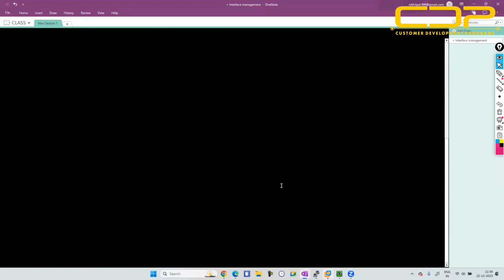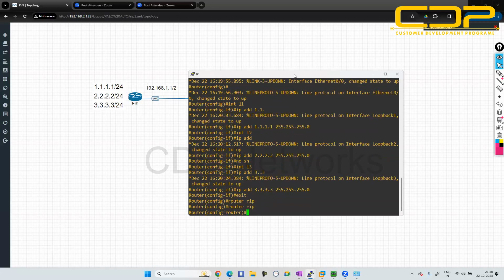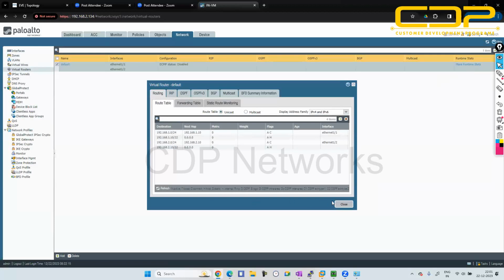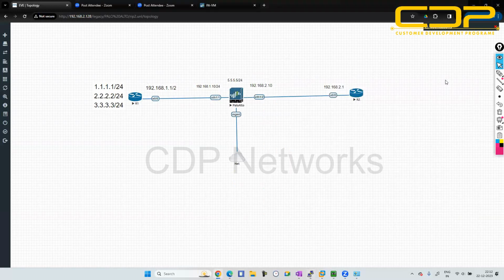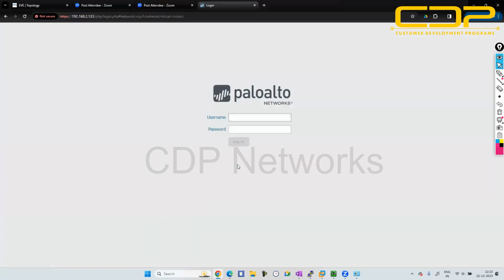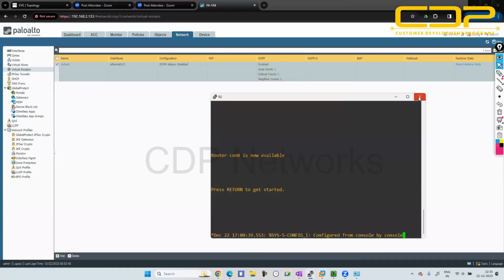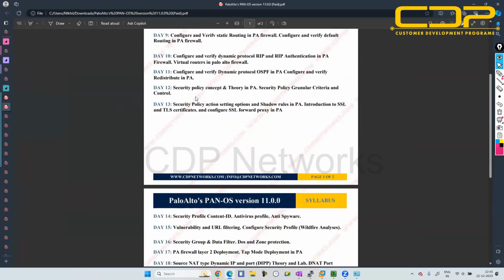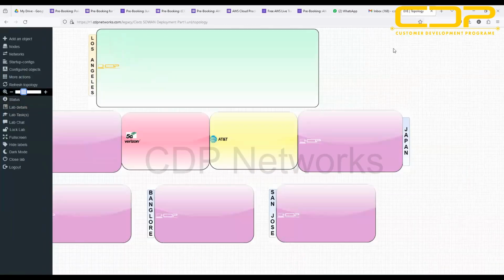PaloAlto Day-05: MORE ROUTING AND SECURITY POLICIES - By CDP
🔥 Welcome to Day 5 of our Palo Alto Mastery online course! Today, we're diving even deeper into the realm of Palo Alto Networks, exploring advanced topics that will further enhance your skills and proficiency in network security.

🚀 Join our seasoned instructors for an engaging session that revolves around "More Routing and Security Policies" within the Palo Alto framework. Day 5 is dedicated to unraveling the complexities of routing strategies and security policies, providing you with the tools and knowledge needed to navigate intricate network scenarios.

🔍 Brace yourself for hands-on experiences! Our live demonstrations and practical exercises will guide you through advanced routing protocols, security policy implementations, and optimizing Palo Alto for diverse organizational needs. Day 5 is your gateway to mastering sophisticated network configurations and security measures.

💻 Our expert-led sessions will cover topics such as dynamic routing protocols, route redistribution, and the implementation of granular security policies. Get ready for an immersive learning experience that goes beyond the fundamentals, empowering you to excel in the dynamic field of Palo Alto Networks.

📚 CDP Networks remains dedicated to delivering high-quality education, ensuring that learners at all levels can confidently navigate the intricacies of Palo Alto Networks.

🎓 Ready to advance your expertise in Palo Alto? Join us for Day 5 of the Palo Alto Mastery online course, where we explore More Routing and Security Policies, dynamic routing protocols, and fine-tuned security configurations. 💻🌐